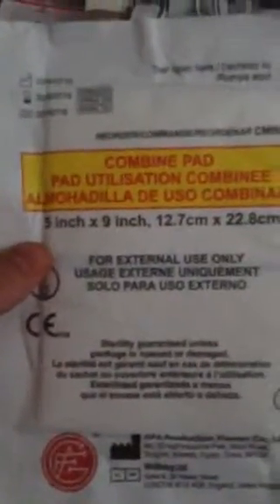Med box first response/ EMT box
Back up carer in tell I get my bag an video with my bag will be up when I get is.